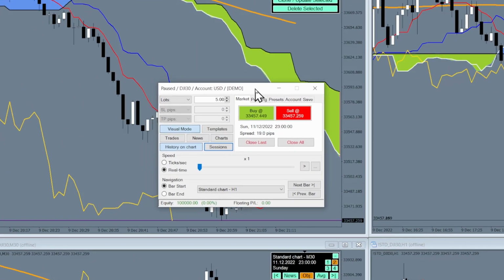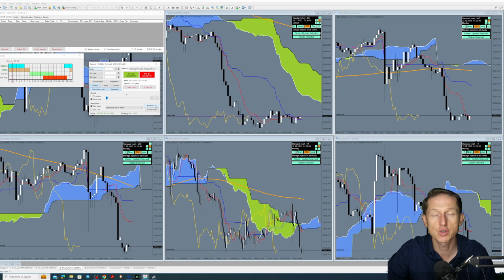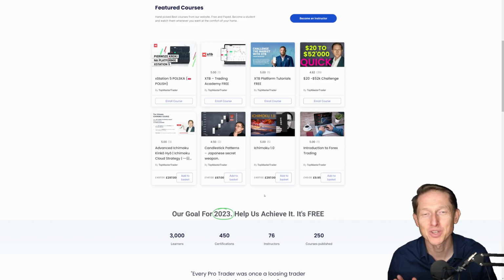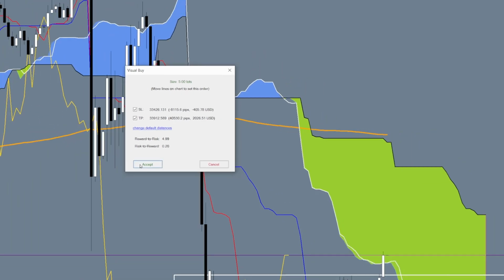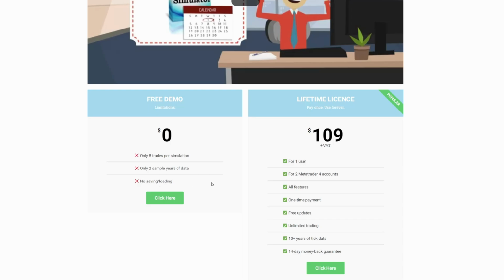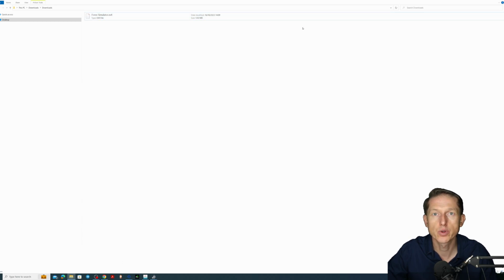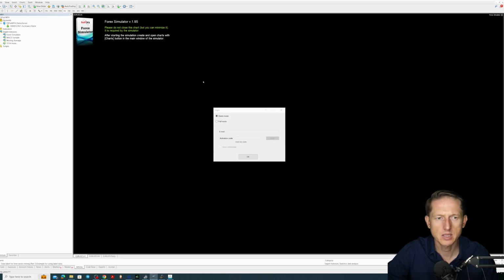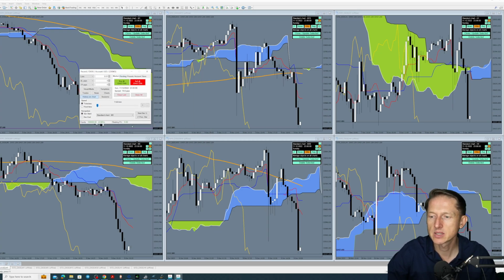Trade Like a Pro: Your Path to Forex Success Starts Here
Video Description:
Are you a Forex trader looking to improve your skills and test new strategies? Look no further! In this video, we introduce you to a powerful Forex trading simulator EA that empowers traders to meticulously backtest their strategies, bar by bar. This innovative tool allows you to sharpen your trading skills, fine-tune your existing strategies, and explore new ones with ease.

🔍 Explore a wide range of historical market data.
📈 Analyze your trading strategies in a controlled environment.
🚀 Discover new trading opportunities and optimize your trading approach.

Whether you're a seasoned trader or just starting in the world of Forex, this simulator offers an invaluable platform for honing your trading prowess. Don't miss out on this opportunity to boost your trading game.

Keywords for Video Description:

Backtesting strategies
Forex trading EA
Manual backtesting
Sharpen trading skills
Discover new strategies
Historical market data
Optimize trading approach
Improve trading performance
Forex trading tool
Trading strategy testing
Forex education
Trading simulator software
Trading practice
Backtesting manual bar by bar
Trading strategy development

Must watch videos on my channel:

Ichimoku trading system explained.
You will learn about all aspects of Ichimoku. 5 lines: Tenkan-sen, Kijun-sen, Chikou-span, Senkou-span A, Senkou-Span B, and three theories: Time theory, Price range theory, Wave theory.

A tool that will enrich your trading and make it so much easier and quicker. The game-changer in my everyday trading.